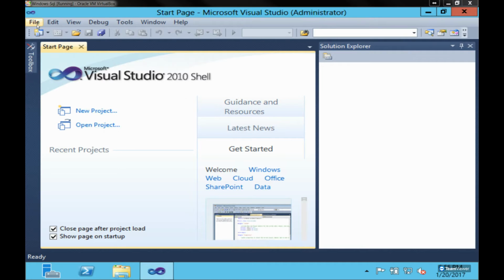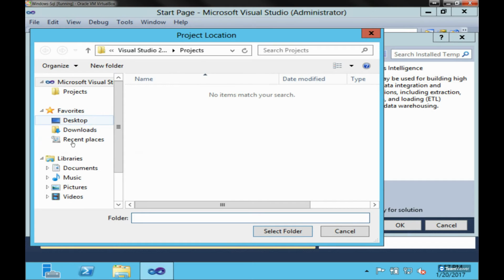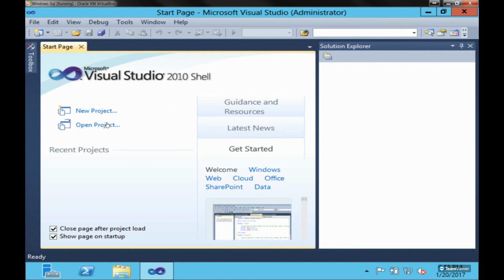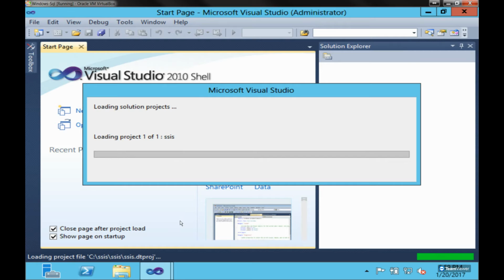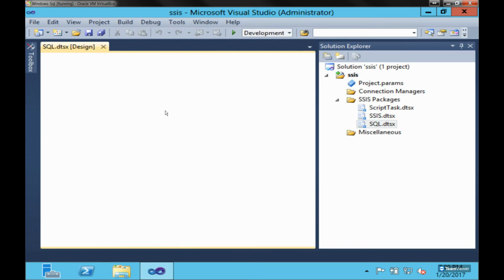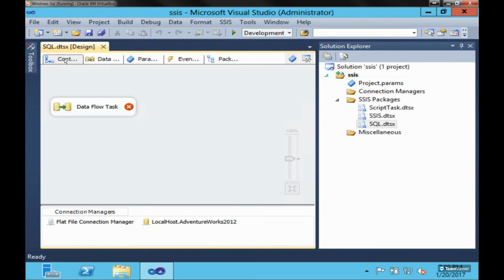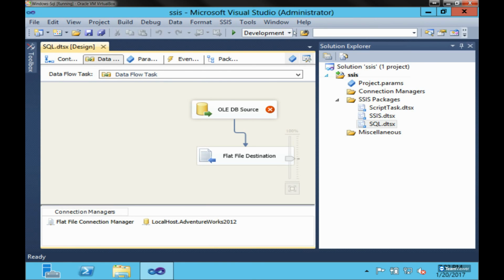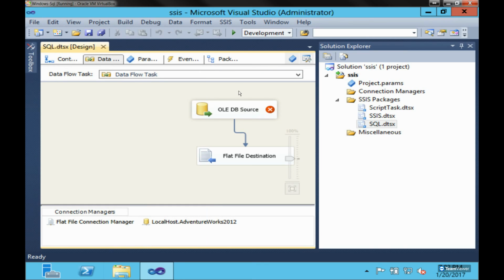SSIS 1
SQL Server integration Services - Introduction.
Creating a project and starting a sample package